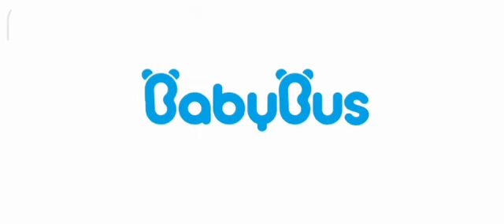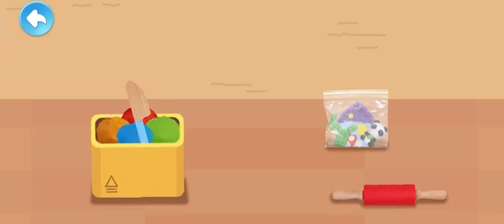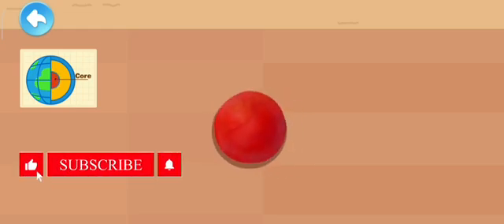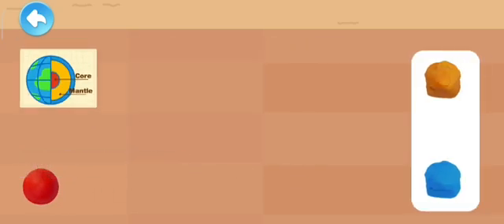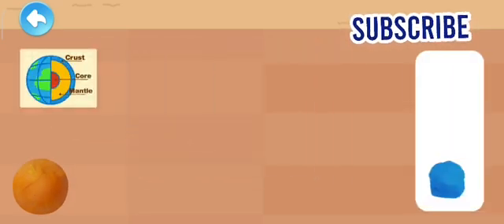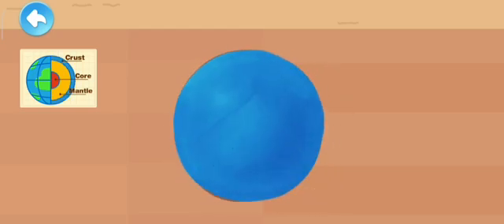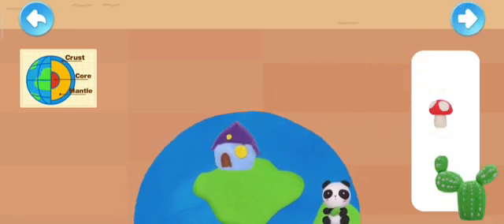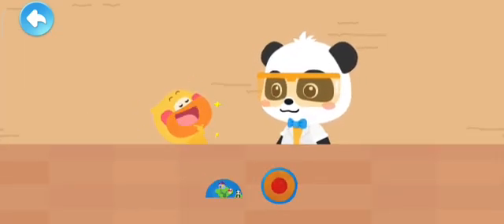Babybus !! making playdough earth !!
In this video : You will learn about layers of earth and how to make it with help of coloured clay.
So watch and enjoy. 😍😍😘😘